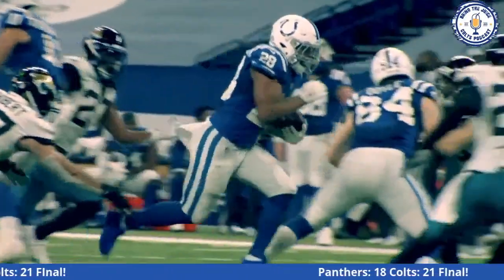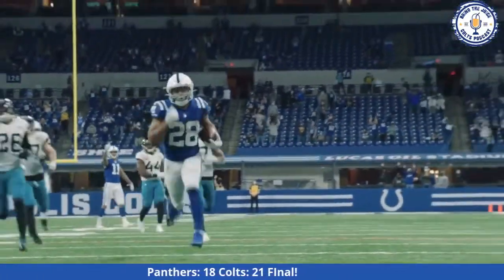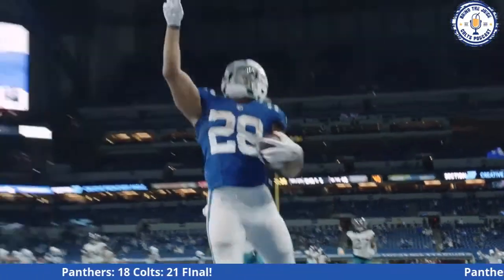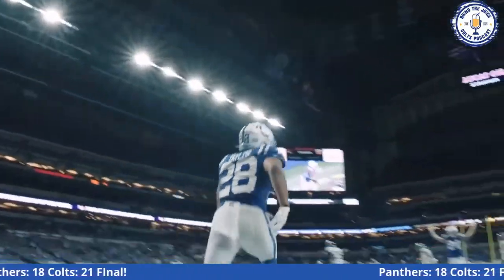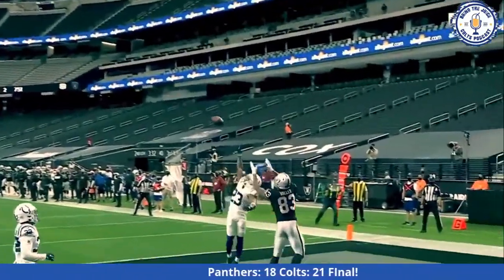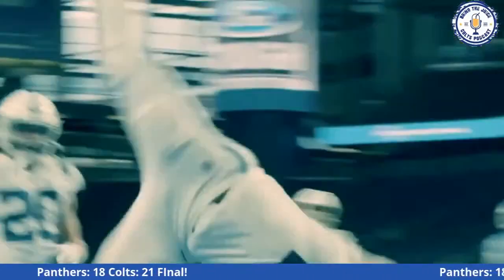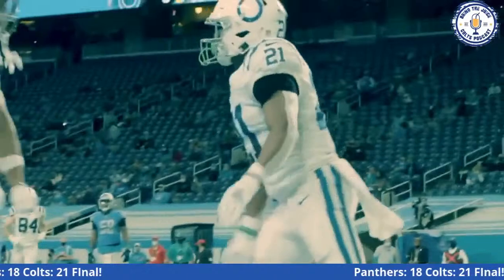Indianapolis Colts Vs. Carolina Panthers Post Game Reaction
Welcome to our live stream, where we recap the Indianapolis Colts first preseason game against the Carolina Panthers.

- Shoutout to Keith Quarta, an Account Executive for the Indianapolis Colts, for helping us with season tickets. For questions about Colts tickets and events, be sure to ask Keith.
- His twitter: @keithjquarta